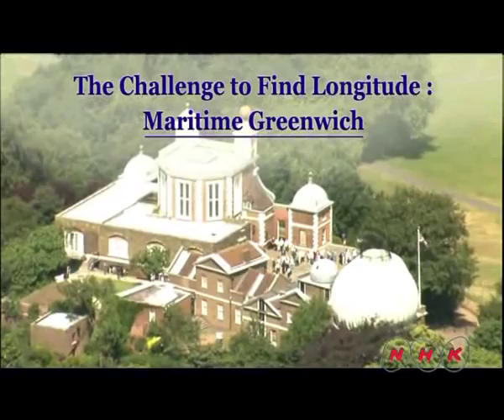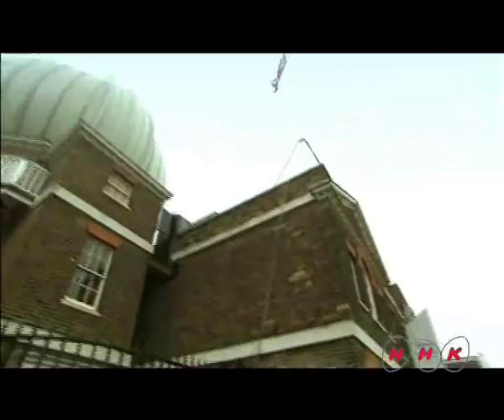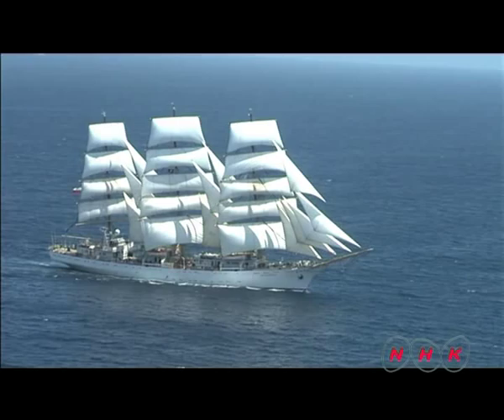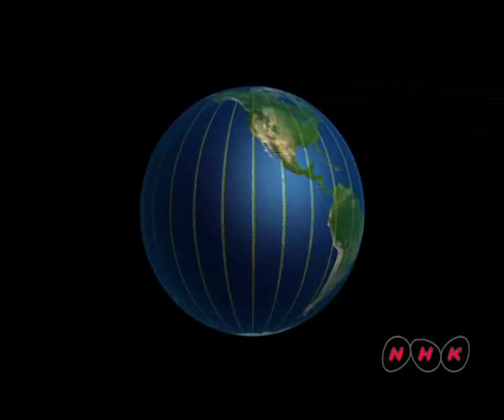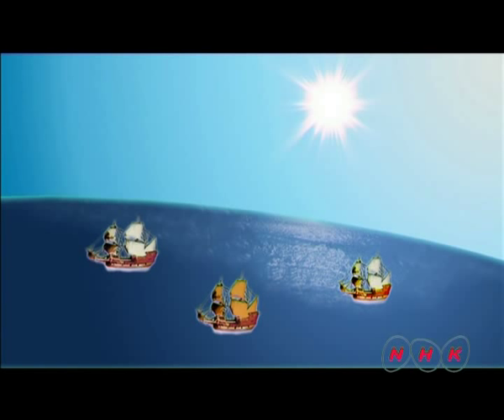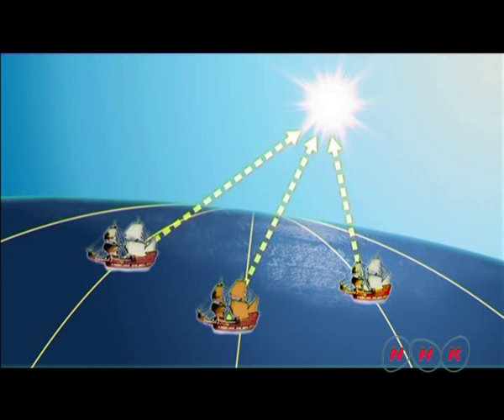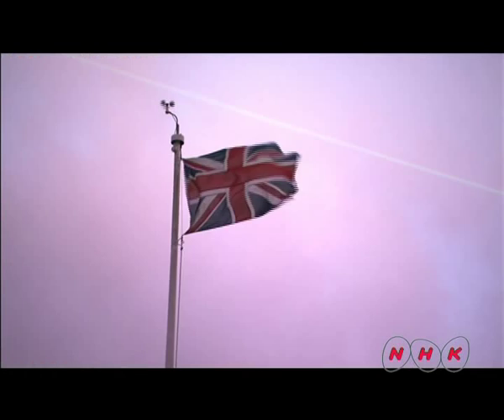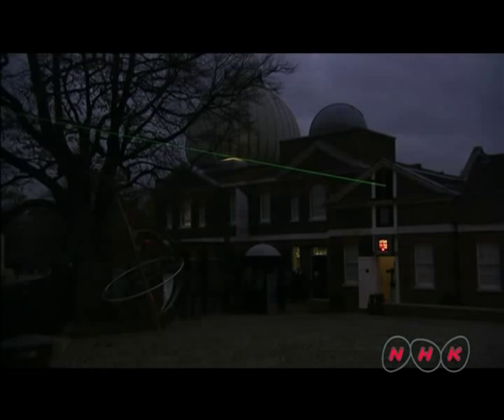Maritime Greenwich (UNESCO/NHK)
The ensemble of buildings at Greenwich, an outlying district of London, and the park in which they are set, symbolize English artistic and scientific endeavour in the 17th and 18th centuries. The Queen's House (by Inigo Jones) was the first Palladian building in England, while the complex that was until recently the Royal Naval College was designed by Christopher Wren. The park, laid out on the basis of an original design by André Le  ...